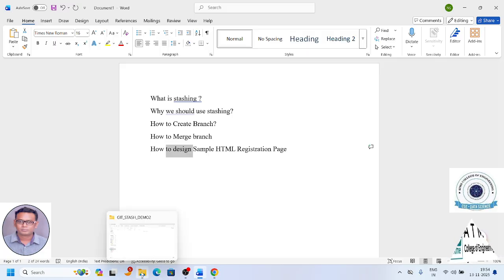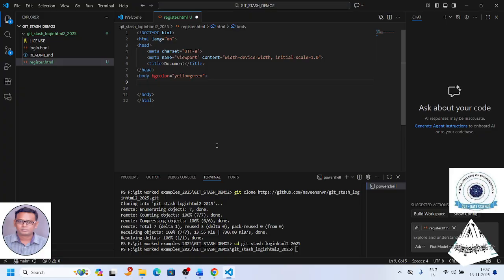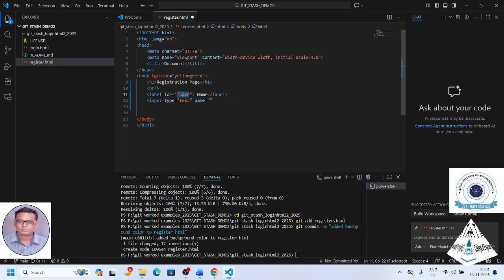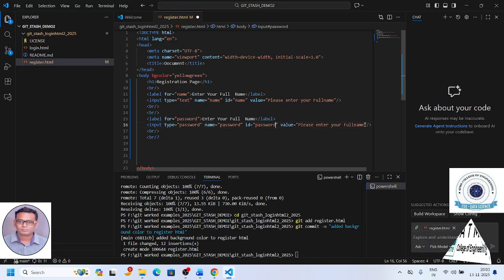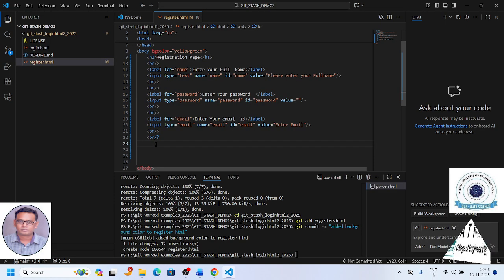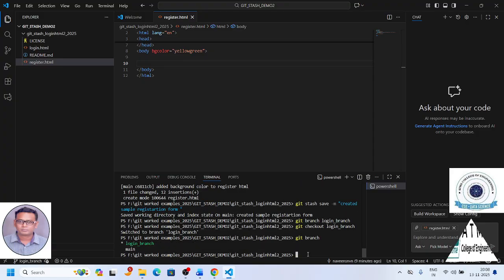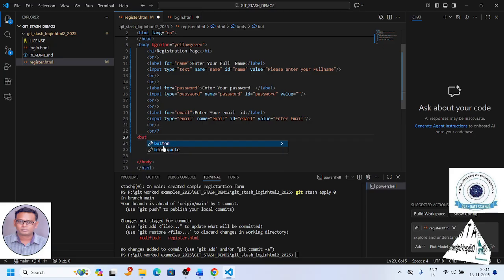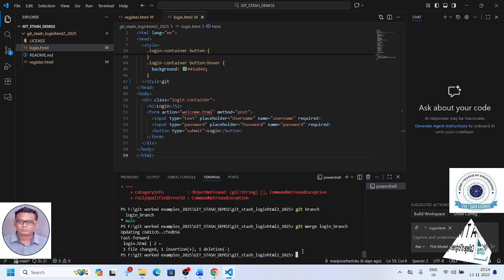Introduction to Stash in Git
video covers about
What is stashing ?
Why we should use stashing?
How to Create Branch?
How to Merge branch
How to design Sample HTML Registration Page